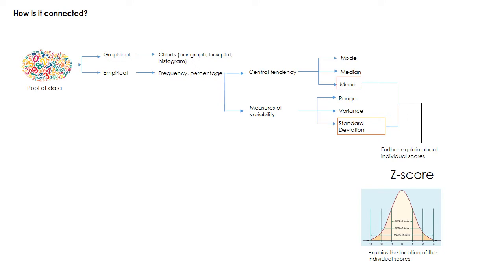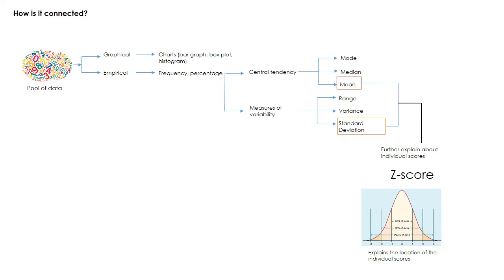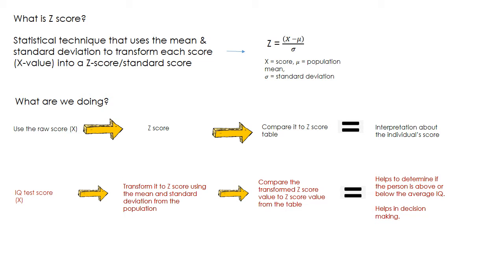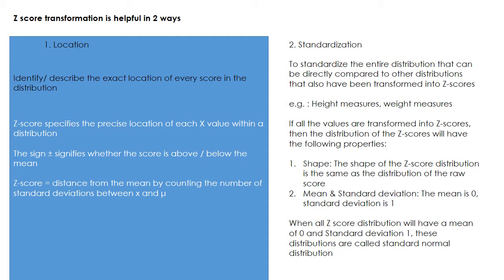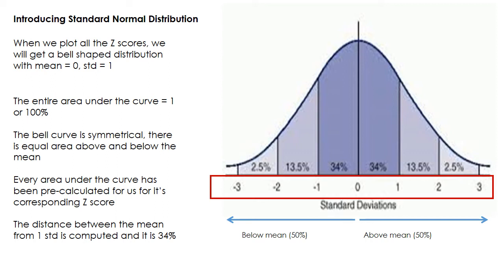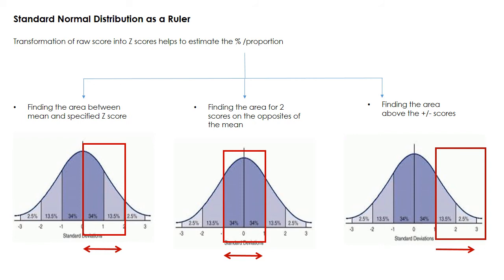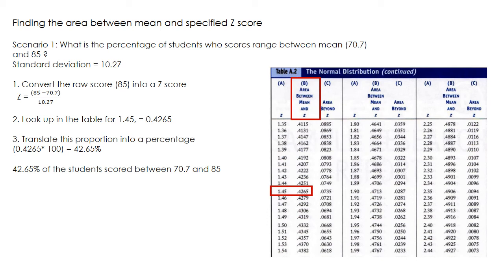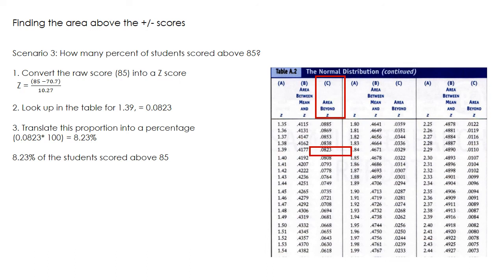Z score: An overview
What and how Z score is helpful?